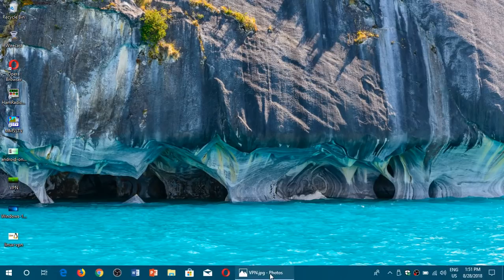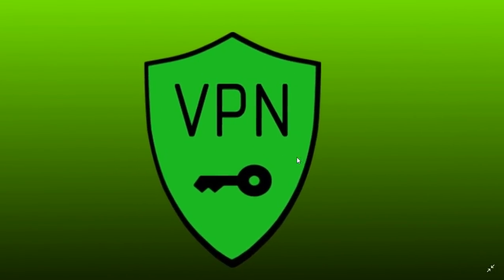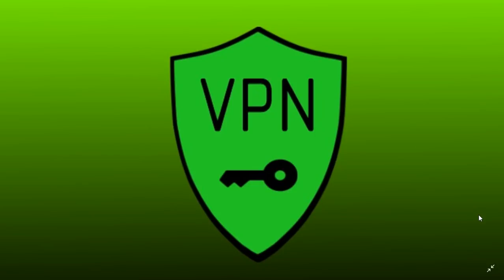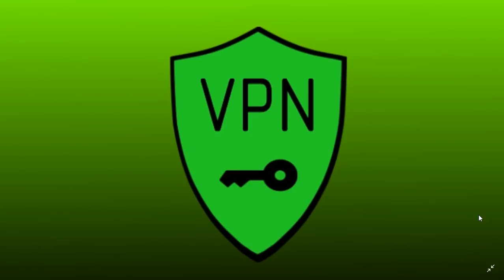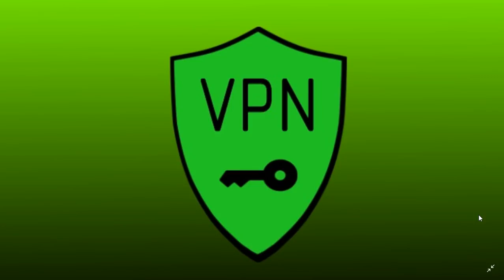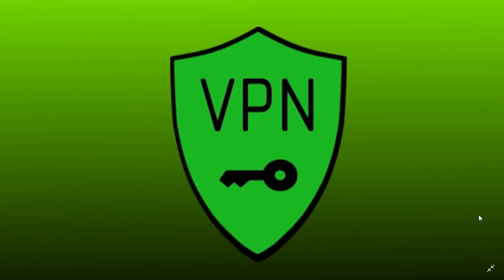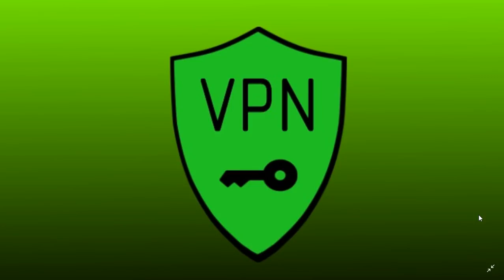What is a VPN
Simple explanation of VPN